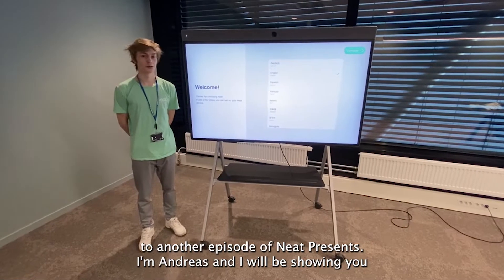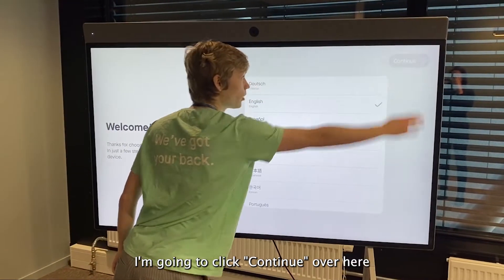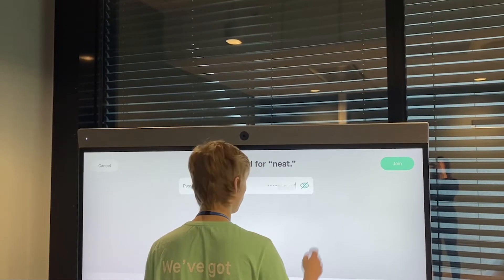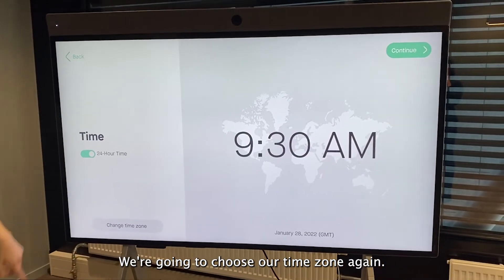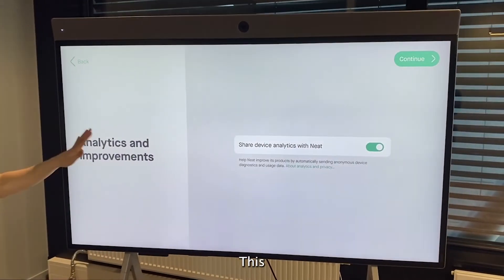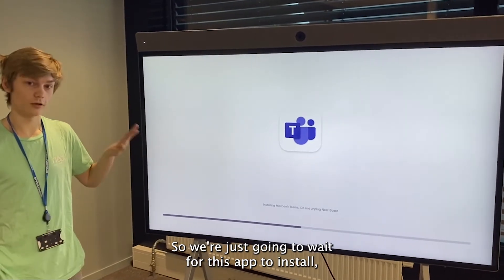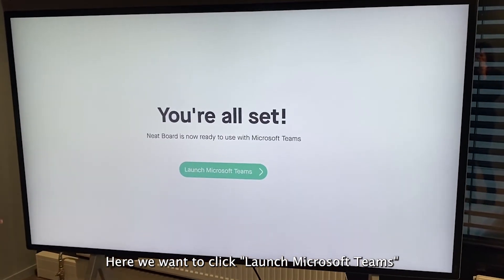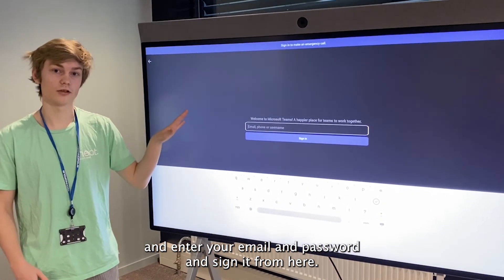How to set up Neat Board as a Microsoft Teams Room